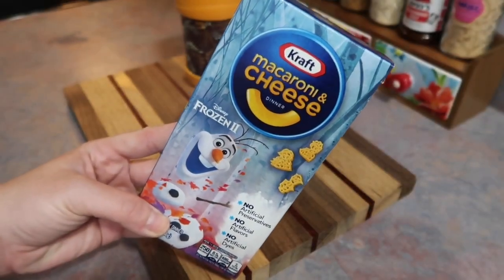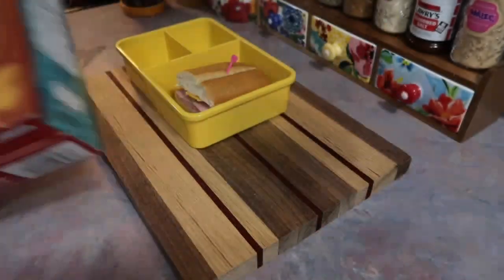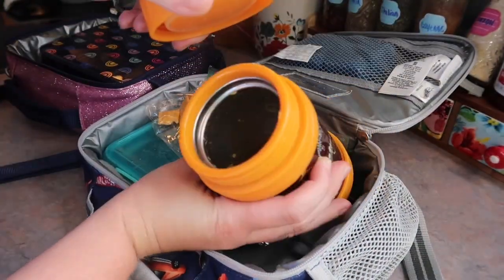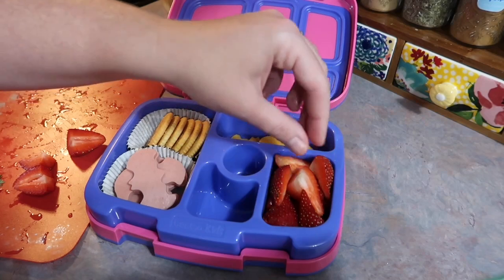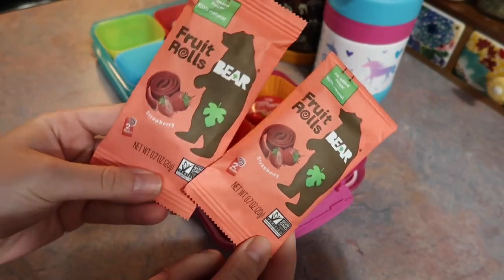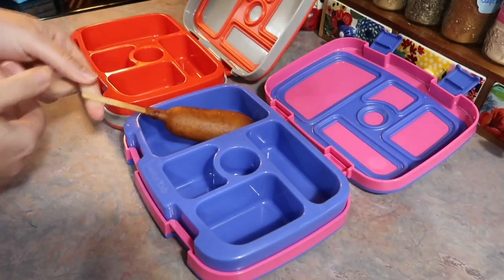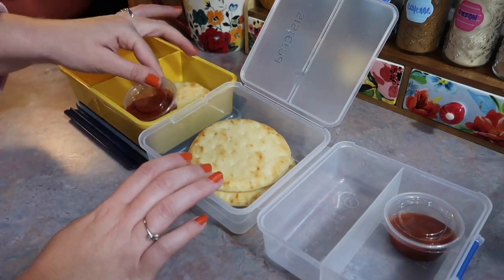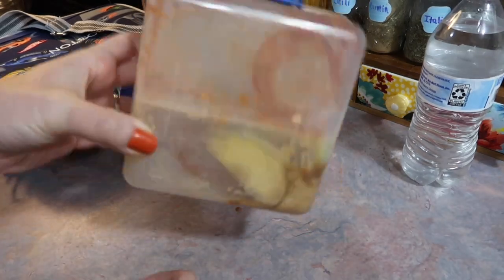What’s in my Kids Lunchbox | Lunch Ideas for School | August 2022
Rylee’s Thermos

Boston’s Thermos: Bentology Stainless Steel...

Rylee’s Bentgo Box: Bentgo® Kids Brights – Leak-Proof, 5-Compartment Bento-Style Kids Lunch Box – Ideal Portion Sizes for Ages 3 to 7 – BPA-Free, Dishwasher Safe, Food-Safe Materials (Fuchsia)

Boston’s Bentgo Box: Bentgo Kids Prints Leak-Proof, 5-Compartment Bento-Style Kids Lunch Box - Ideal Portion Sizes for Ages 3 to 7 - BPA-Free, Dishwasher Safe, Food-Safe Materials - 2021 Collection (Trucks)

Grape Cutter: OXO Tot Grape Cutter, Navy